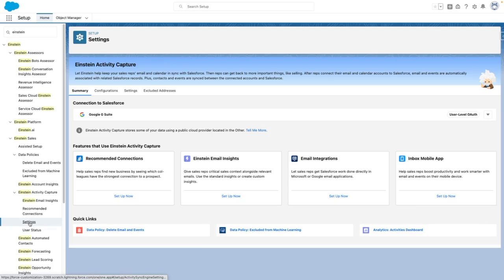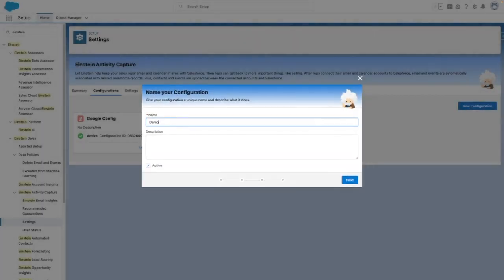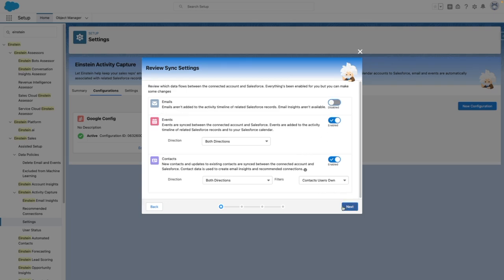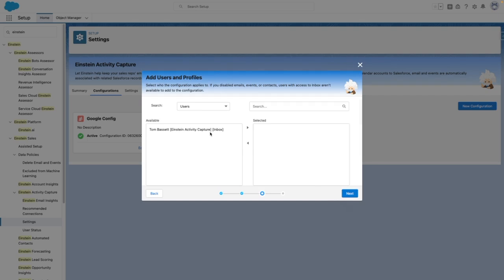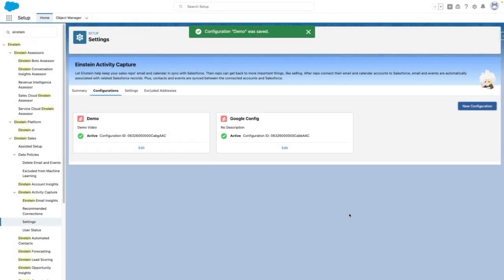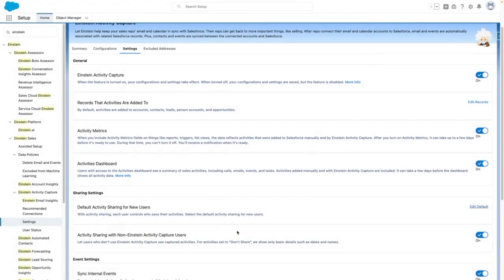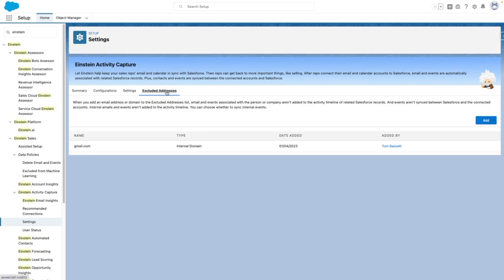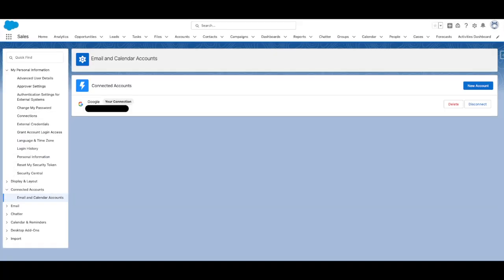Setup Salesforce Einstein Activity Capture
Join me as I walk you through setting up Salesforce Einstein Activity Capture! Follow along to create configurations, control email and event syncing, and manage user licenses.